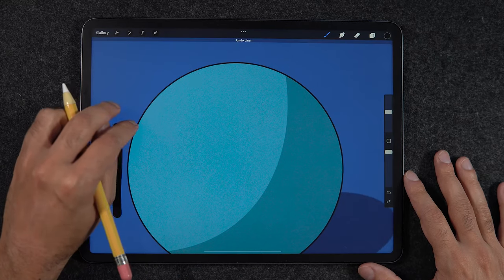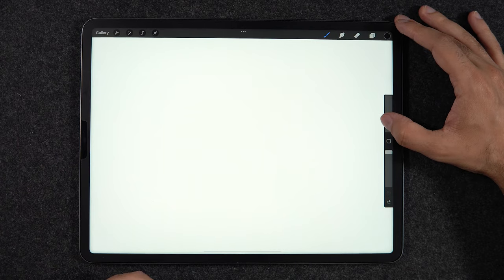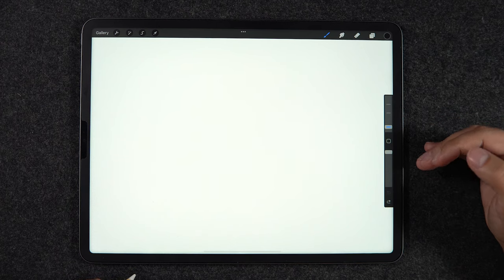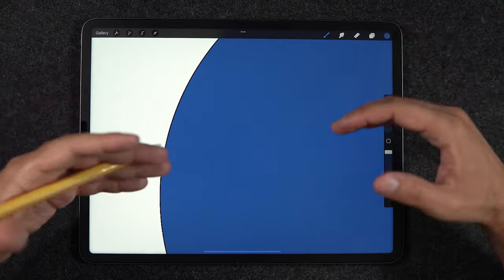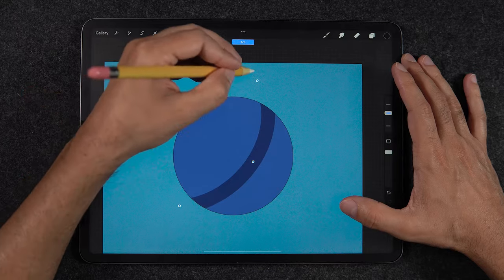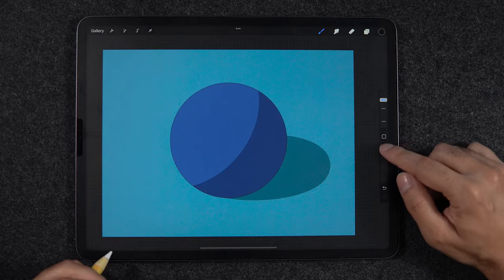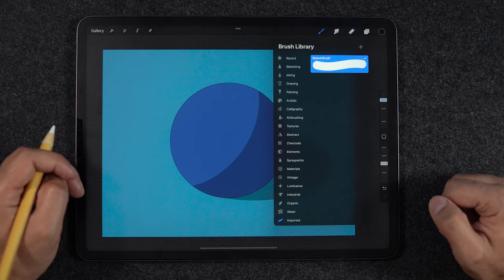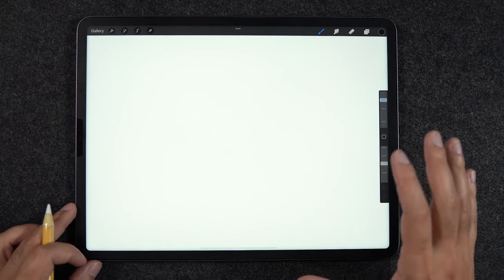PROCREATE 5.2 UPDATE - NEW BRUSH SIZE PRESETS!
Never forget your brush sizes in Procreate again!